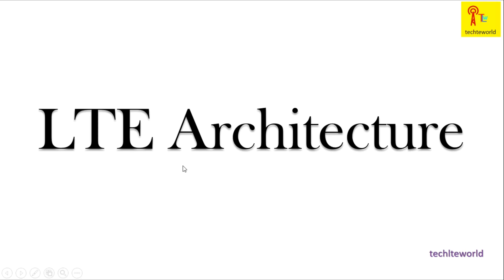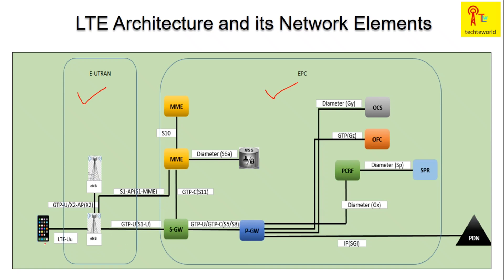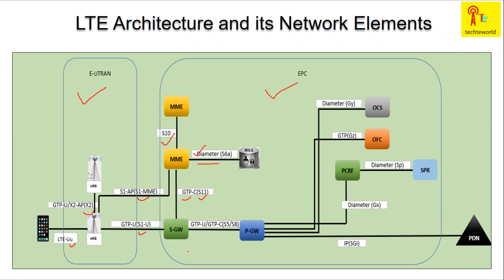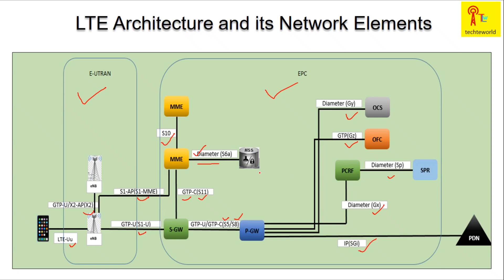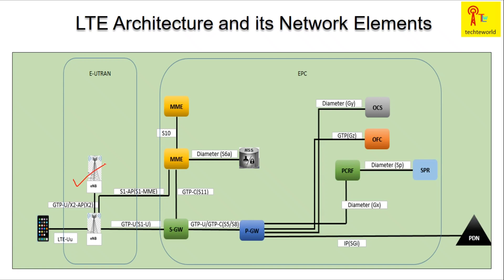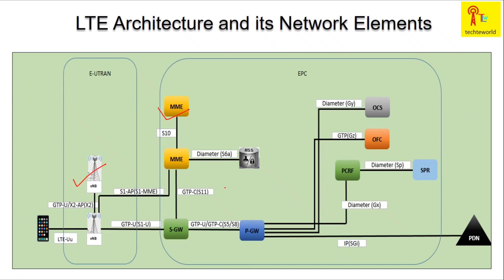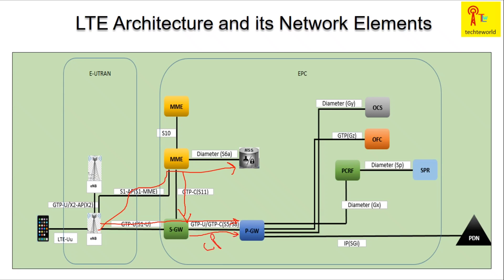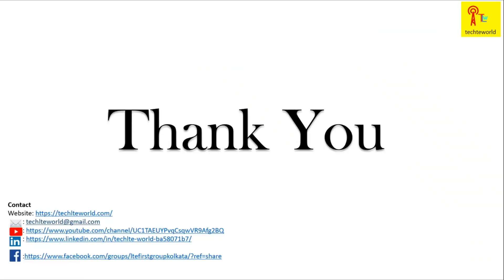LTE Architecture || techlteworld (TLW)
Hi All,

LTE Architecture

There are lot of new member joined so i am providing the links of 5G NR videos which have in our channel.

Hi All,

There are lot of new member joined so i am providing the links of LTE videos which have in our channel.

Hi All,

There are lot of new member joined so i am providing the links of ORAN videos which have in our channel.